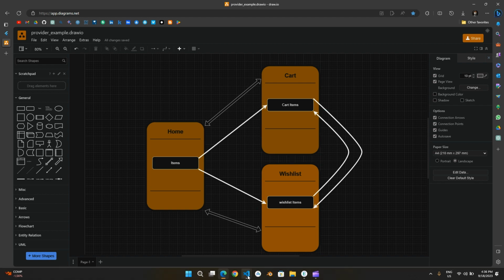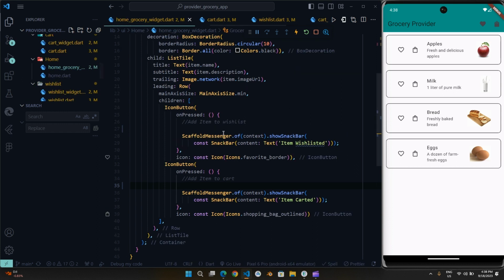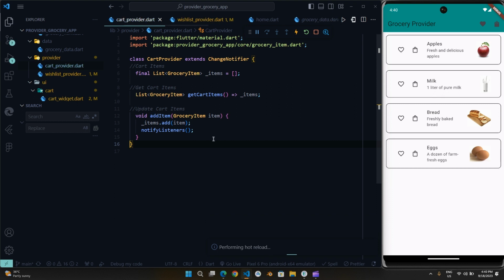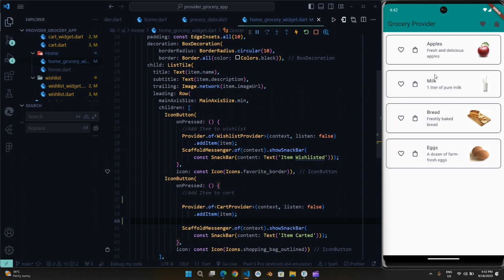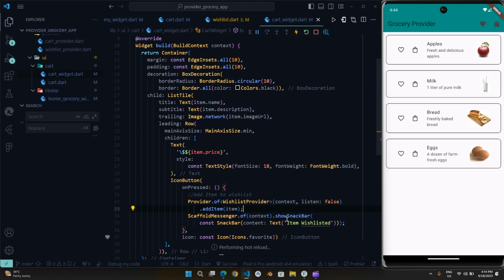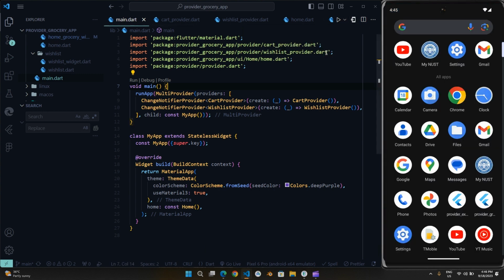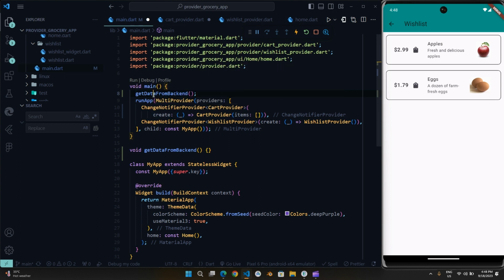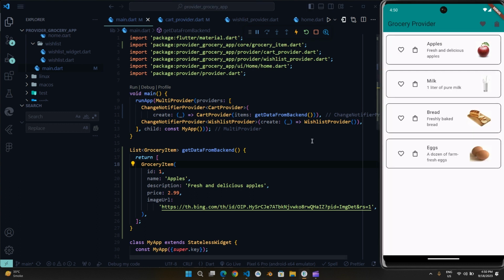PROVIDER Complete tutorial in English || Provider concept and working explained.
Hello, everyone! 🌟 In this tutorial, we'll provide you with a comprehensive understanding of the Flutter Provider package in under 10 minutes. We'll explain the concept and workings of Provider in English to make it accessible and easy to grasp. 📚

Key topics covered:
- Introduction to the Flutter Provider package 🚀
- Explaining the concept and functionality of Provider 🧩
- Demonstrating Provider usage with a practical example 💡
- Loading Data from backend in the Start 🤖

By the end of this tutorial, you'll have a strong foundation in using Provider for state management in your Flutter app development. 📱

If you find this tutorial helpful, please give it a thumbs up 👍 and share it with your fellow Flutter enthusiasts. 🤗

►Video Chapters:
0:00 Intro + UI
2:25 Provider
10:04 Load Data from backend